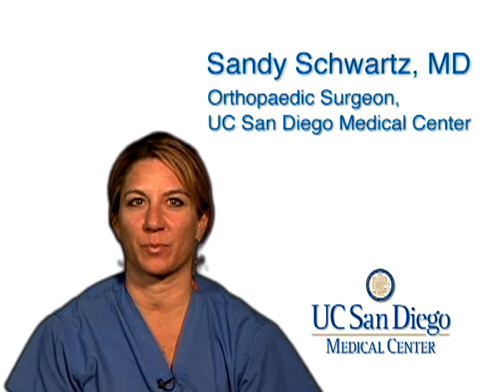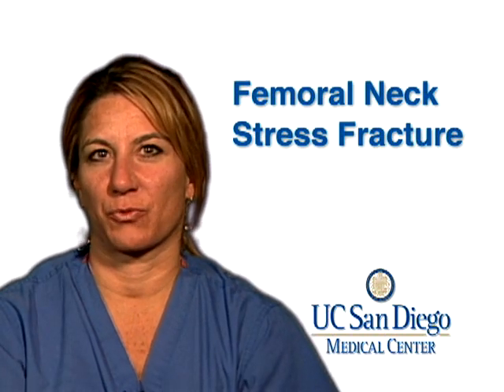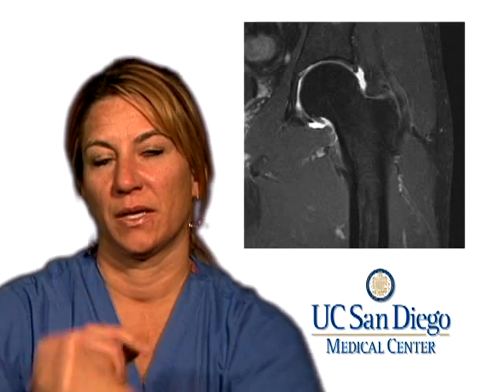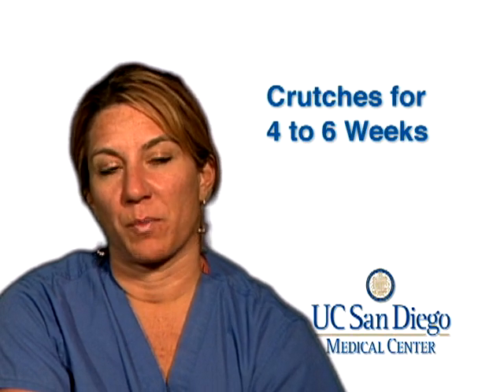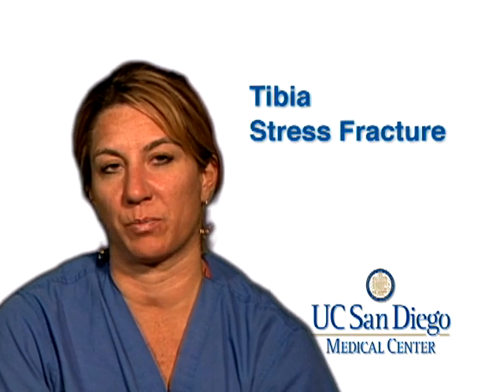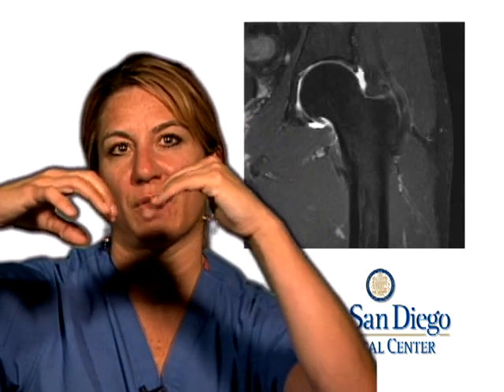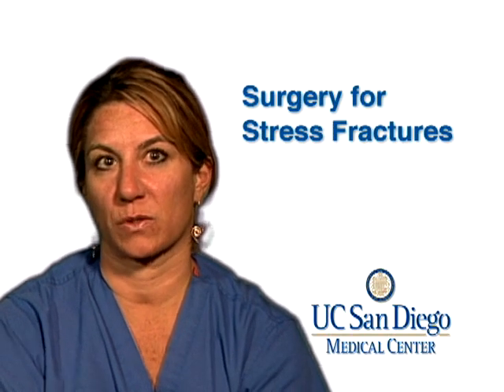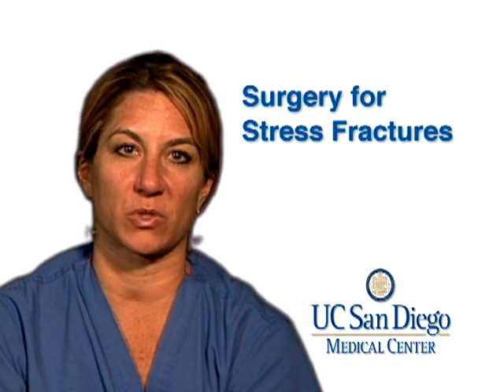Sports-Related Stress Fractures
Orthopedic surgeon and stress fracture expert Dr. Alexandra Schwartz of UC San Diego Health discusses orthopedic stress fractures, which are very common in athletes. New training regimens, such as marathon training, may cause stress fractures. Tibia fractures and femoral neck fractures are particularly common in athletes.

Learn more about the Sports Medicine Program at UC San Diego Health